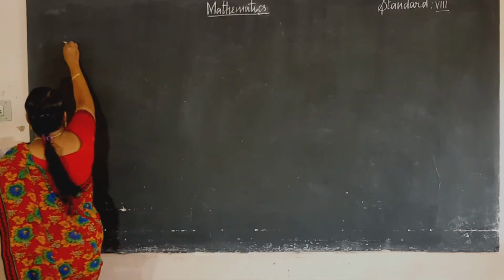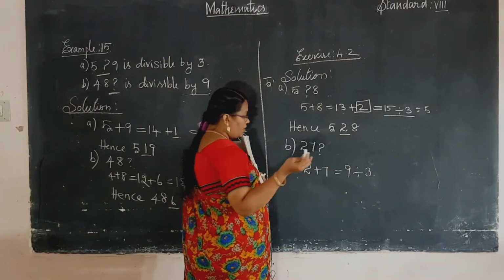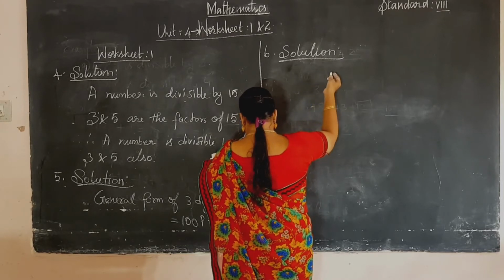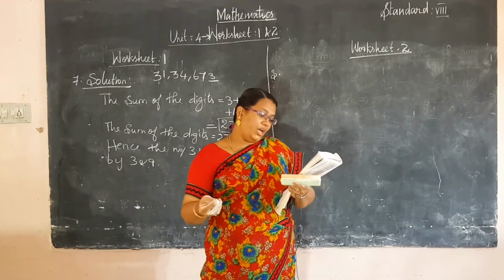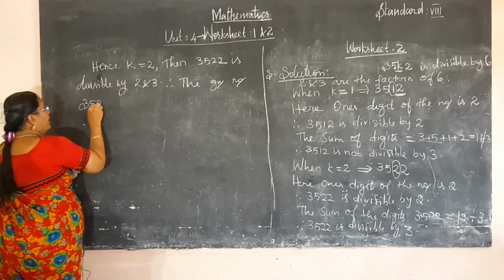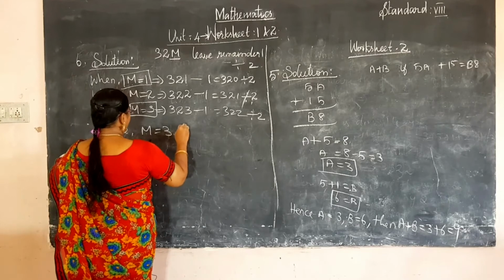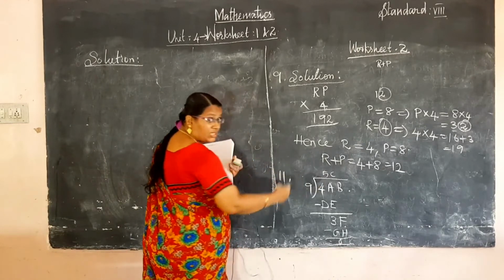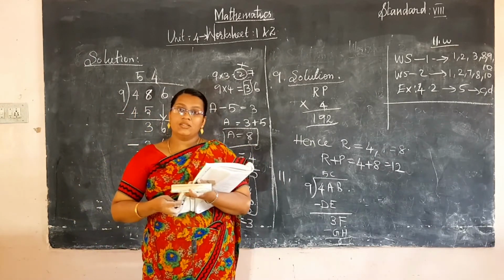VIII – MATHEMATICS-Day - 27- Unit 4 - Worksheet 1 and 2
Curriculum: MATHSPARK
Syllabus:CBSE
Class :  VIII
Subject: MATHEMATICS
Topic:

Tirunelveli-627011
Phone no- 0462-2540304 / 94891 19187